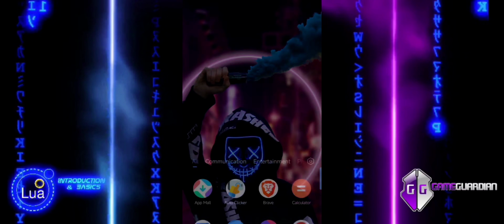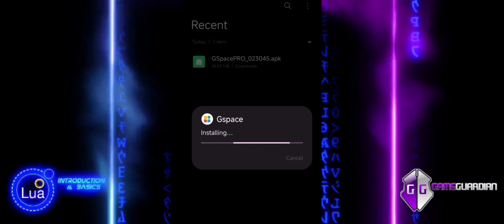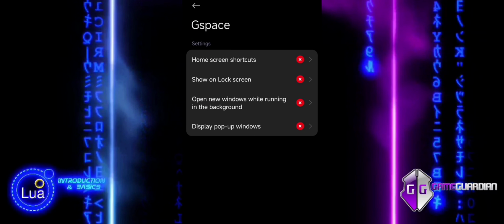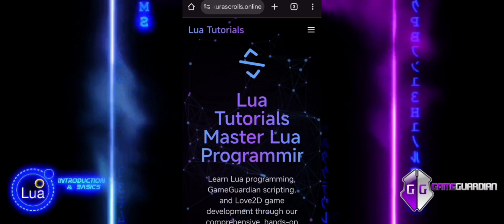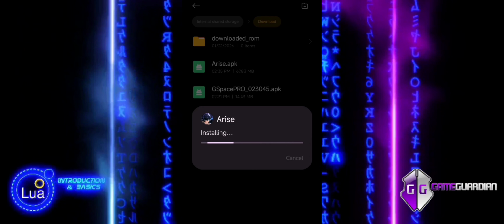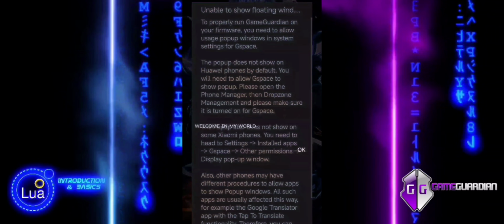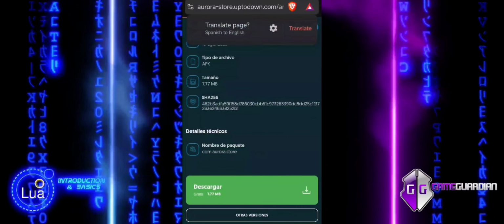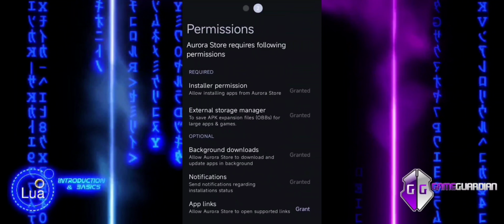GameGuardian Android 15 Fix Using GSpace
Learn how to configure GameGuardian with GSpace on Android 15.
This guide covers the required settings, GSpace configuration, and compatibility steps.

In this tutorial:
✅ Developer Options setup
✅ GSpace configuration
✅ GameGuardian installation
✅ Optional Aurora Store setup